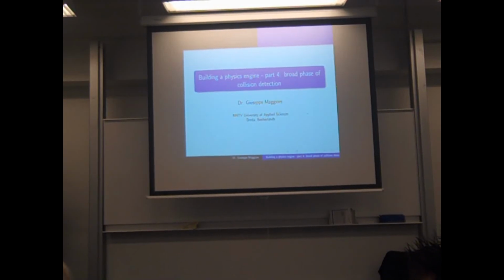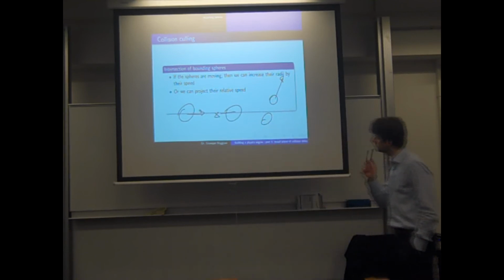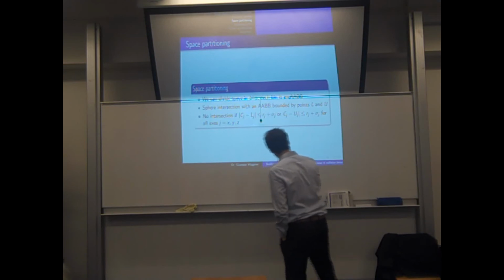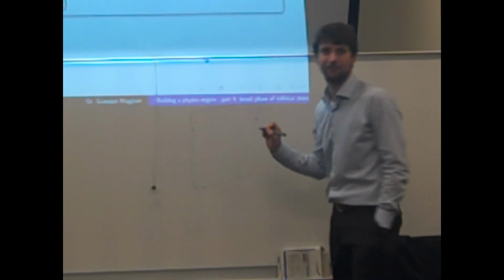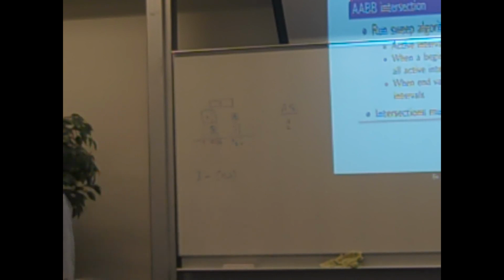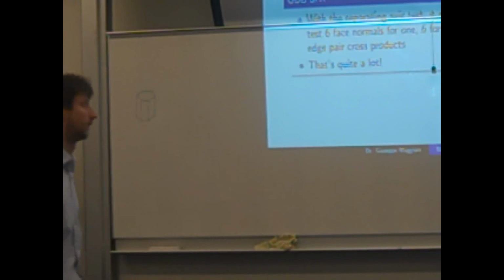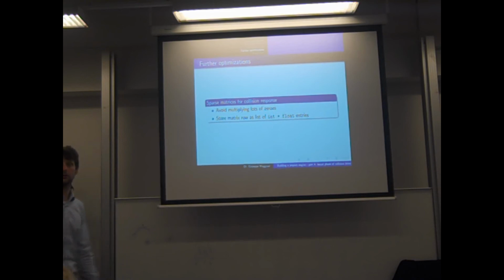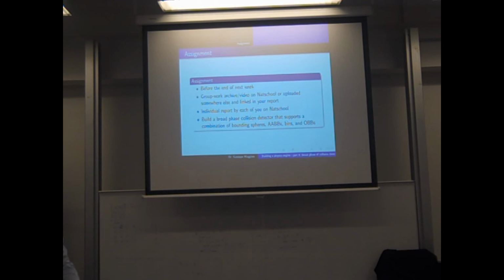Physics for game developers. Lecture 5.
In this lecture I talk about broad phase collision detection, islands, and in general ways to reduce the number of expensive SAT collision tests with simpler bounding volumes.

The lecture is part of the Game Technology 1 (GT1) course at the International Game Architecture and Design bachelor degree offered by NHTV, a University of Applied Sciences in Breda, The Netherlands.